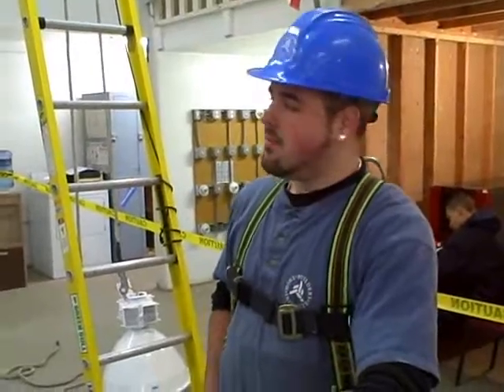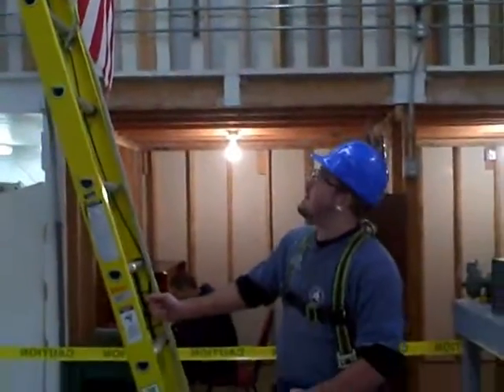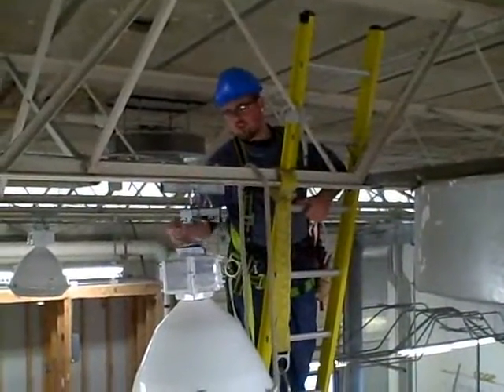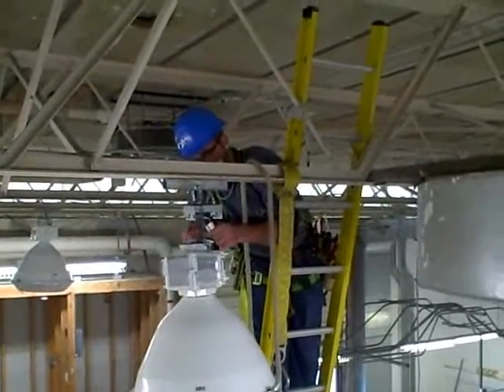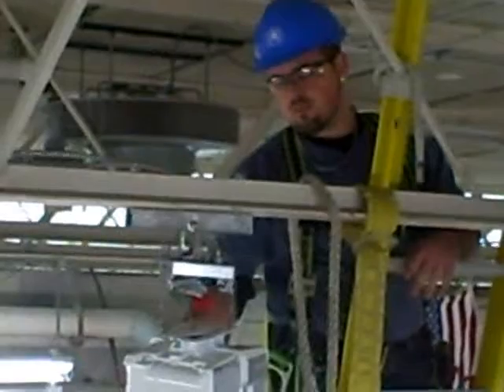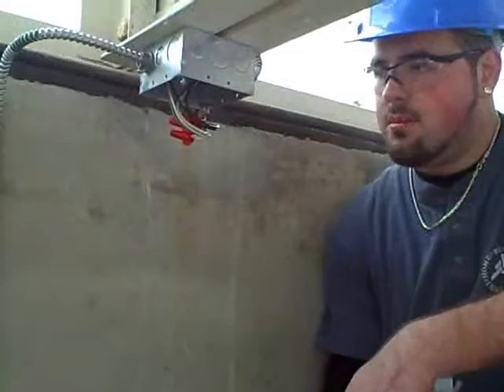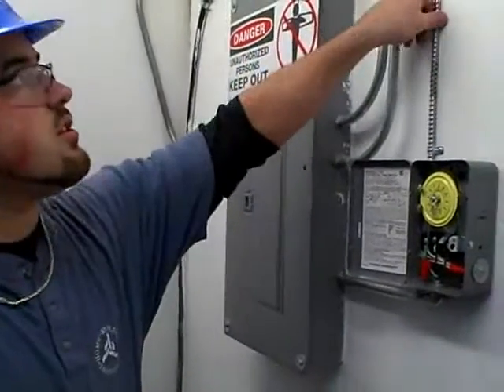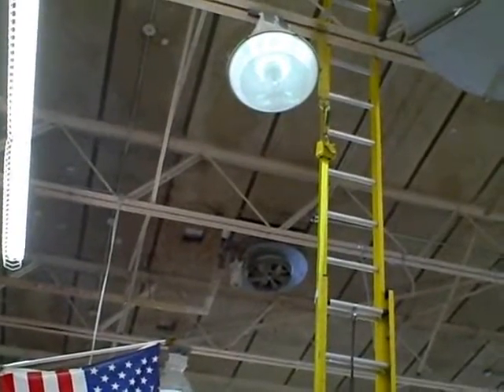Home Builders Institute Electrician trainee Ralph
Home Builders Institute Electrical Wiring program trains future journeymen electricians